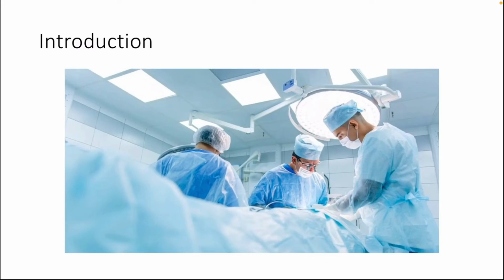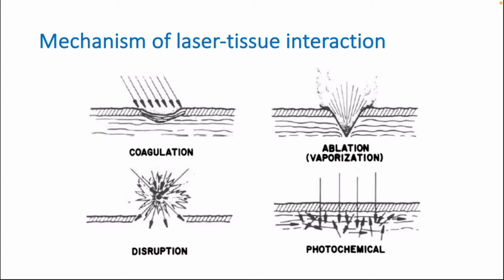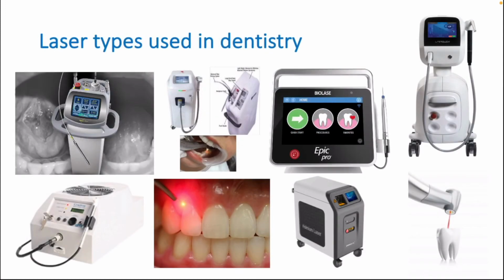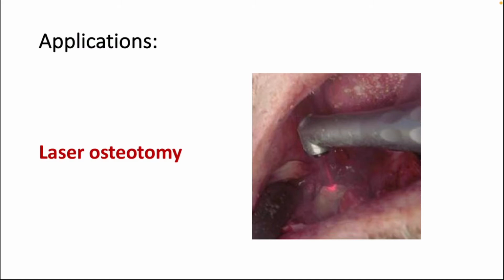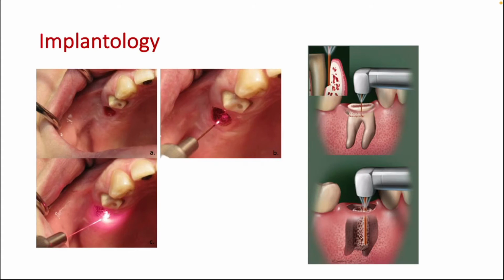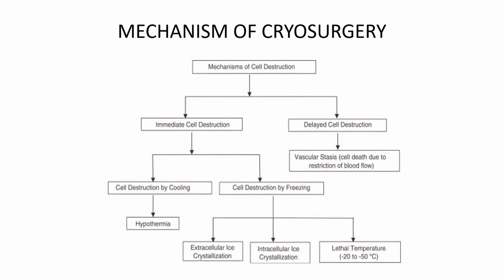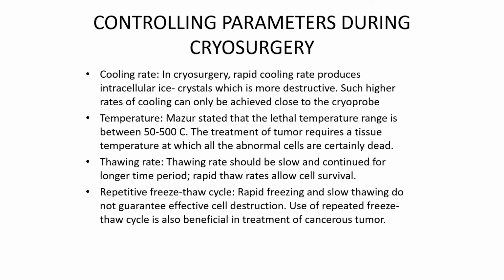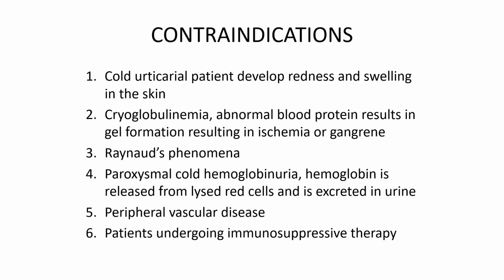Laser, cryosurgery and hilotherapy seminar (5th grade UOB)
Oral surgery seminar for dentistry students of university of Baghdad 5th grade.